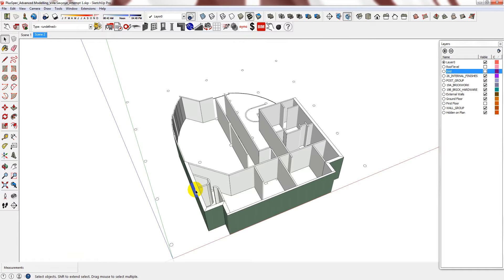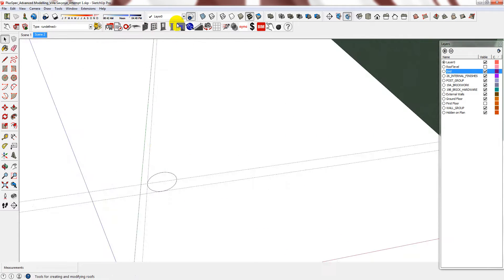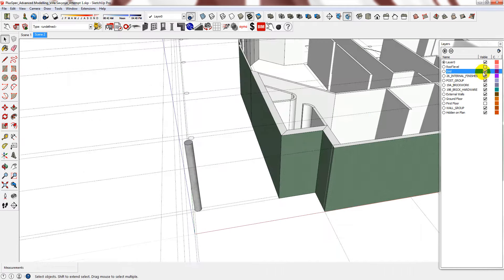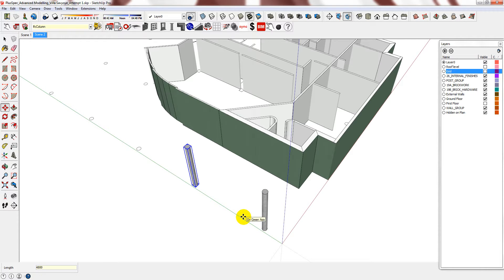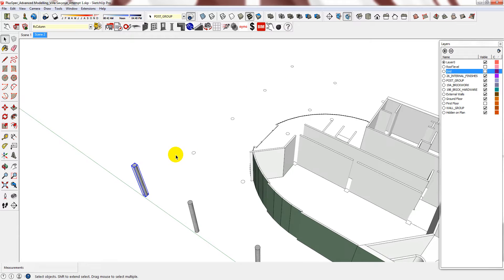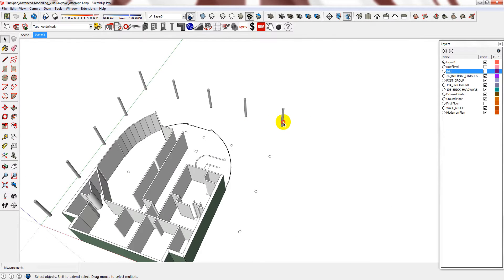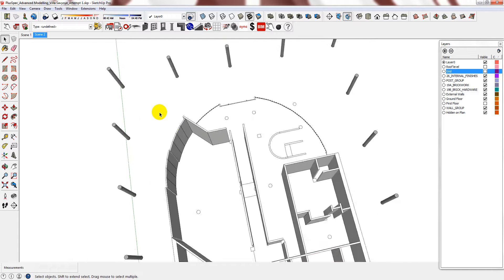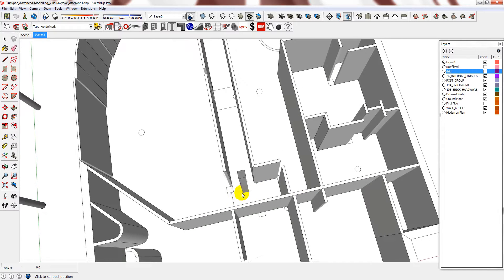Villa Savoye_PlusSpec for SketchUp_Advanced Tutorial Part6